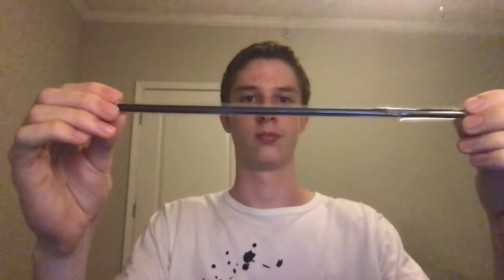Straw Review #4 - Moe's 2019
Today, I review the 2019 model of the Moe's Southwest Grill straw. Don't forget to strawscribe.